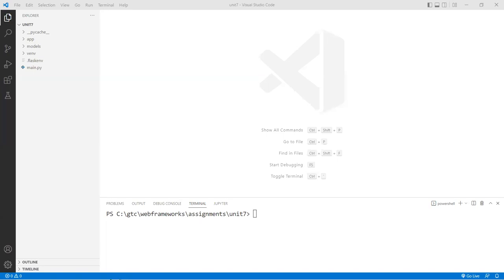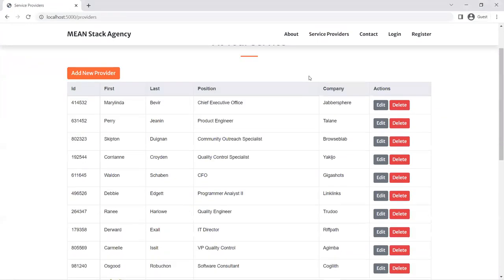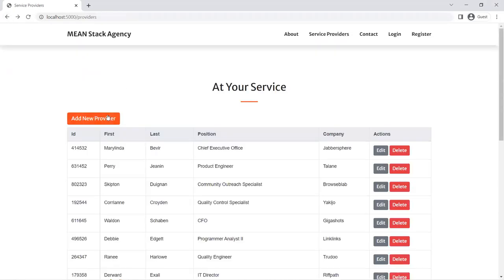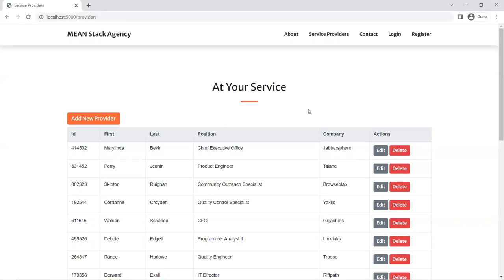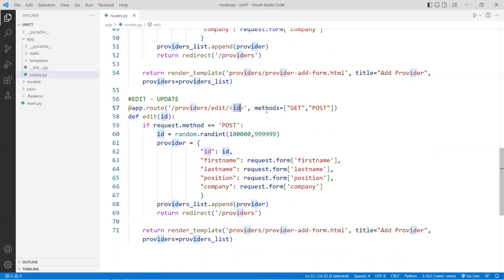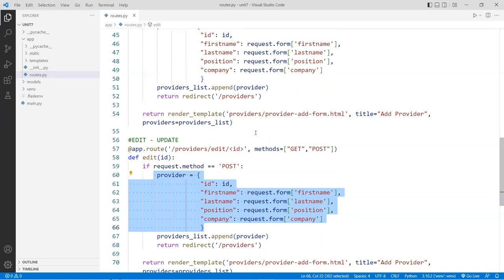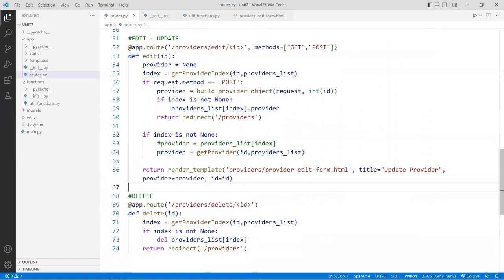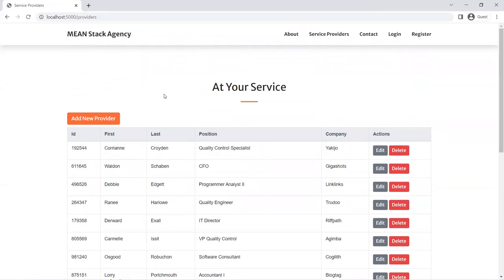Building a Simple Web App Using Flask and Python - Part 2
⭕ Overview
In Part 2 of this two part video series, we will continue building a simple web application using Flask.  We will implement the Edit and Delete operations.

If you haven't watched Part 1, you can watch it first then come back and continue from here.

⭕ Chapters
  0:00 - Introduction